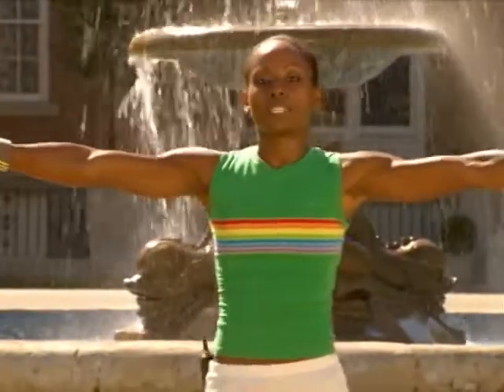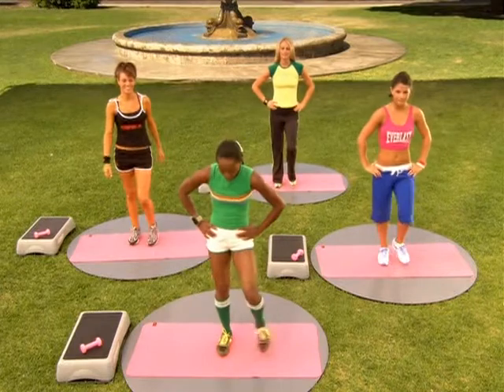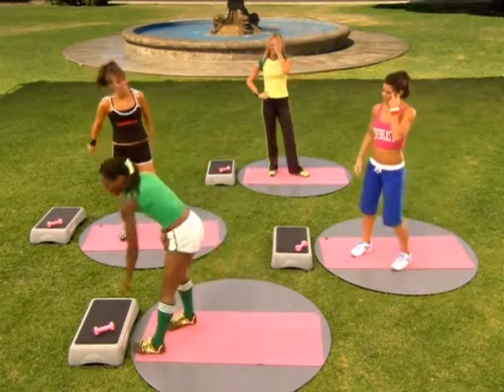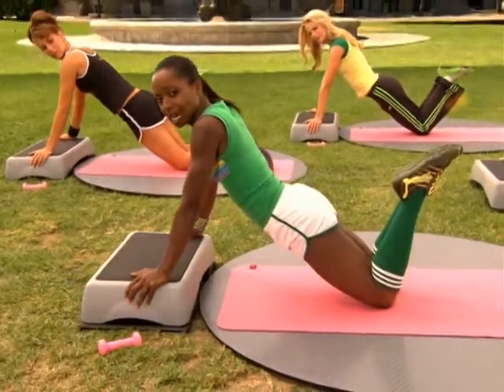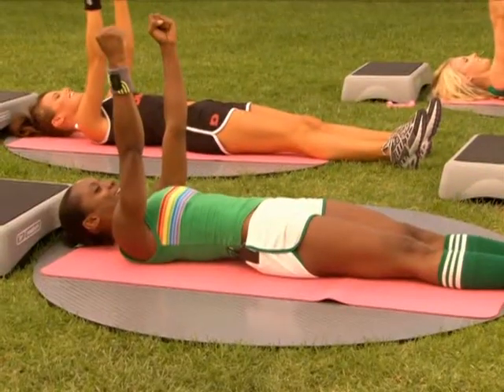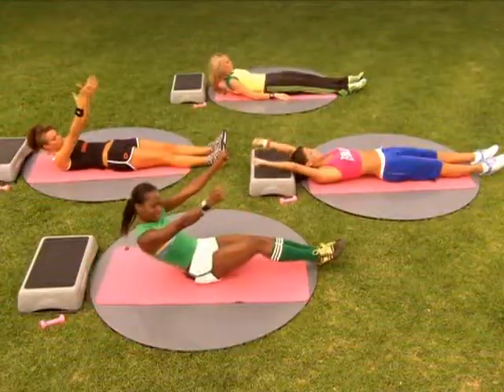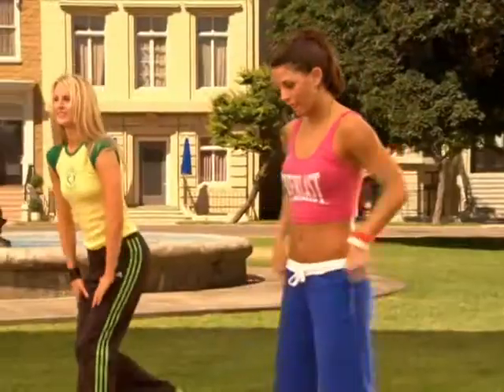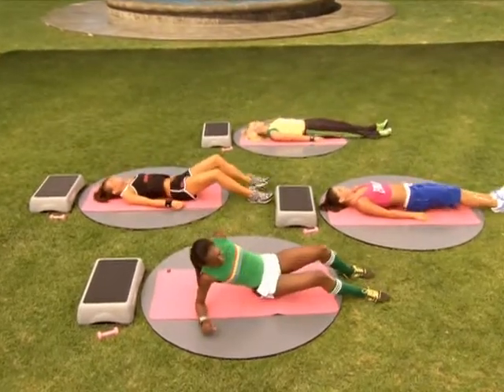Power: Primary Work Out Part 4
New York Knicks dancer Traci Swain leads this workout all about power. Cardio Cheer is a high-energy, comprehensive cheerleading and dance fitness programme.